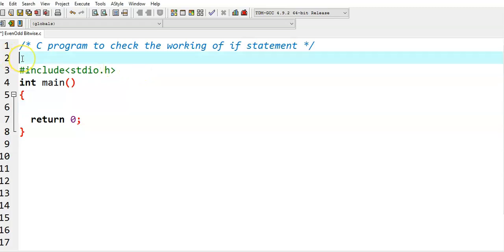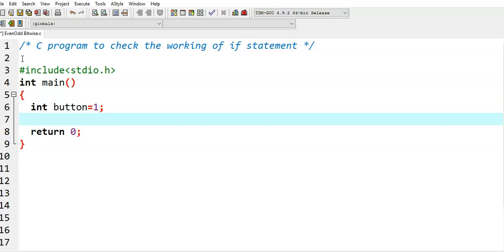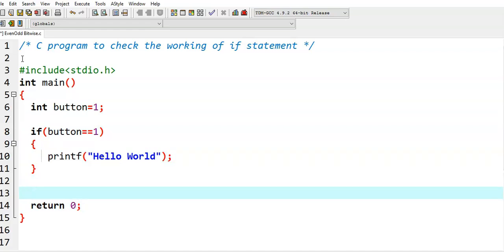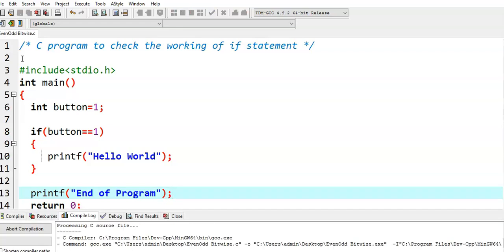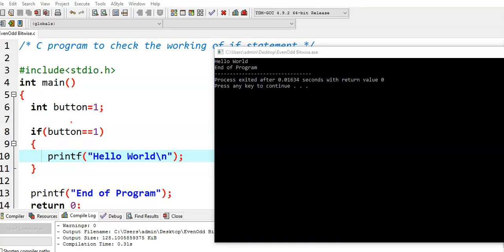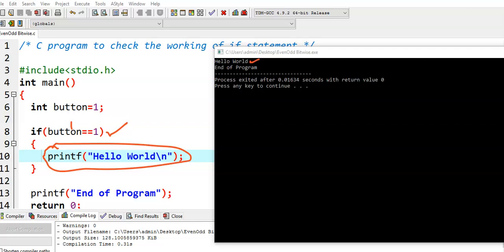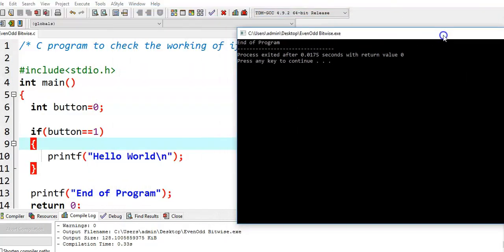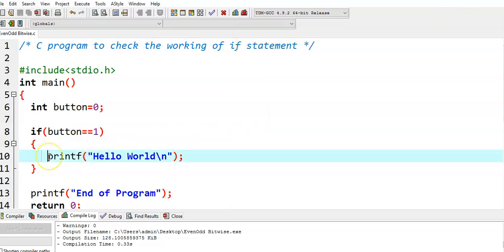Working of if statement in C Language